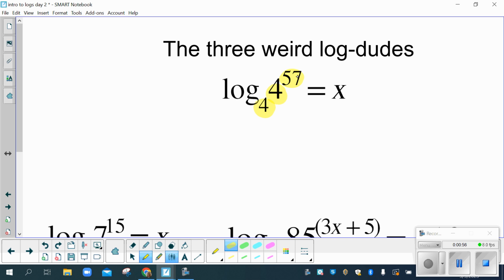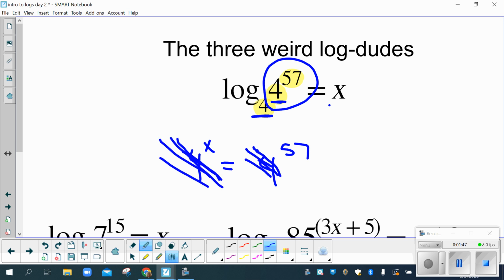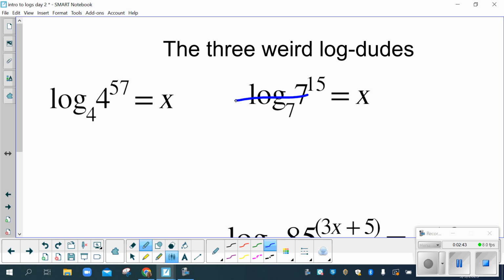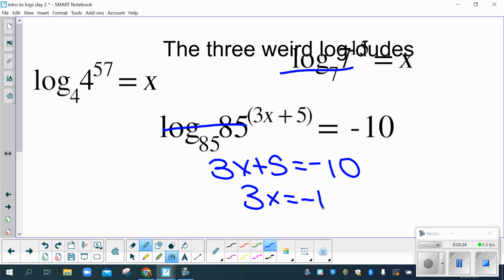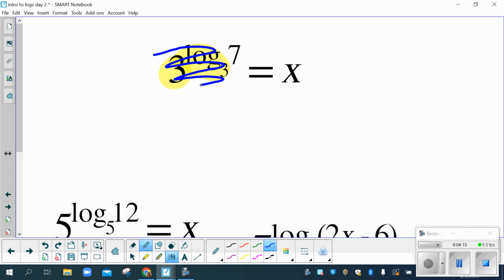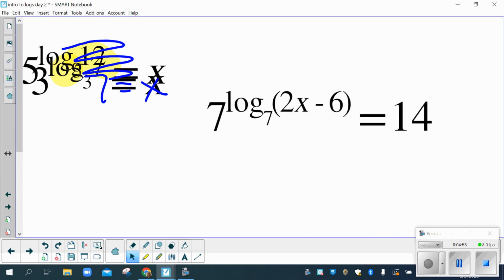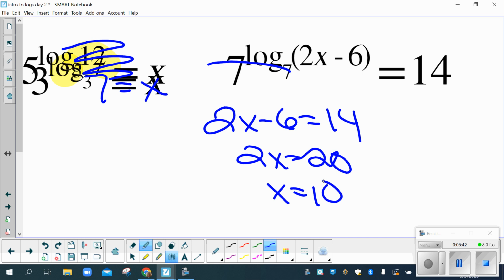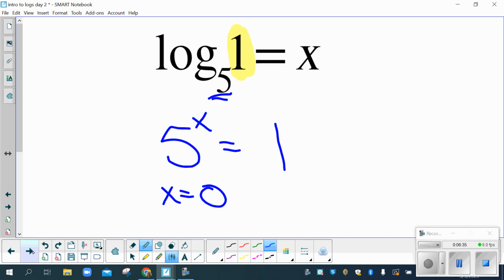March03 logs day 2